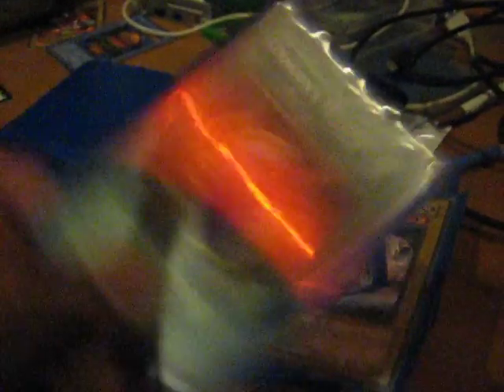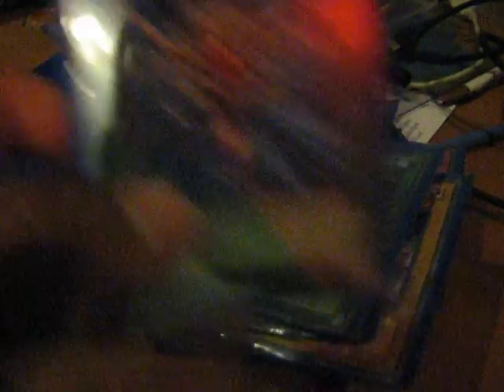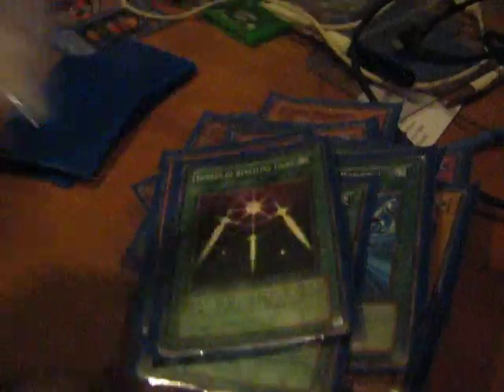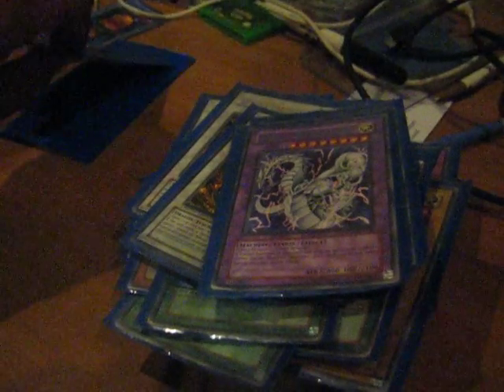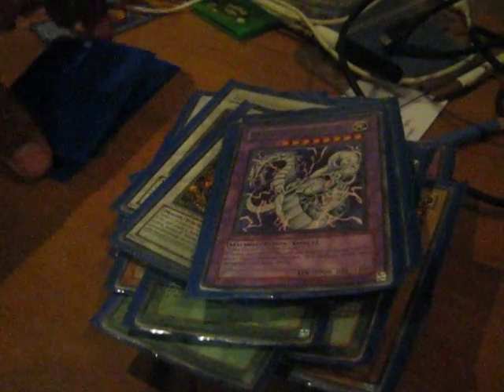Yugioh ultimate dragon deck Ver. 2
This is my ver. 2 of my ultimate dragon. This deck is the new and improve, since I got all seven of the strongest dragons in yugioh. Least some of u notice a black luster soldier or totem dragon. guess what i need a trade for those cards.